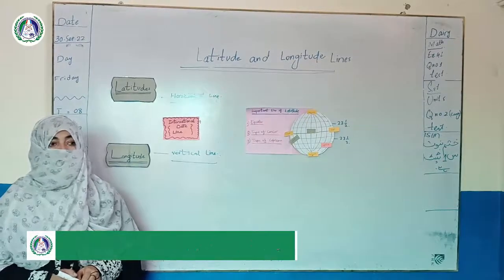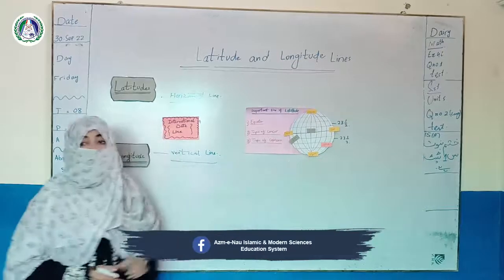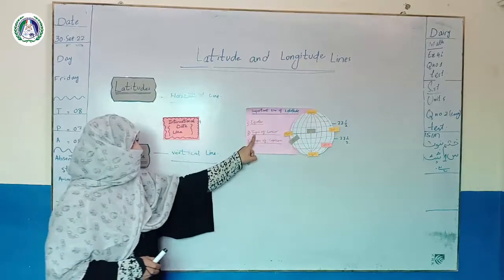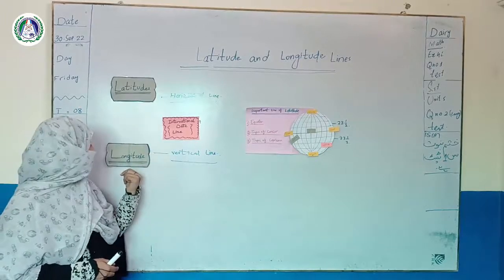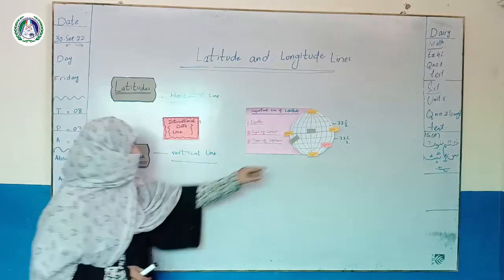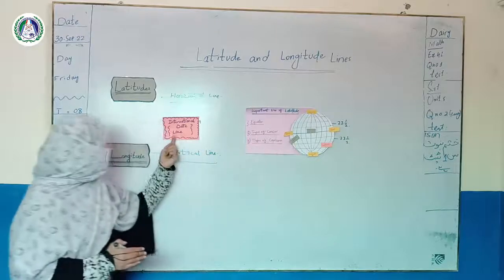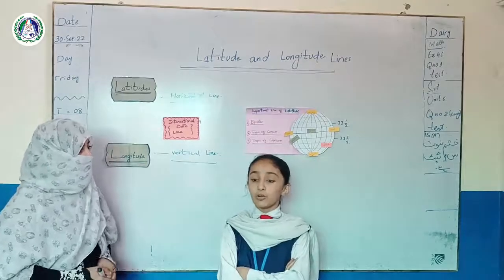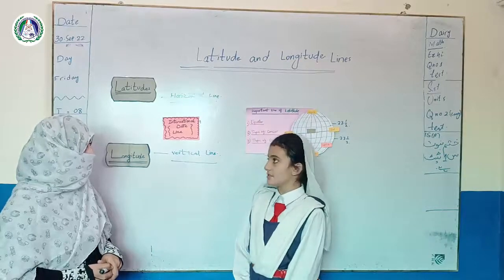Latitude And Longitude Class 5 | Azm E Nau Education System | Miss Maryam | Grade 5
🔥 Related topics to this video 🔥